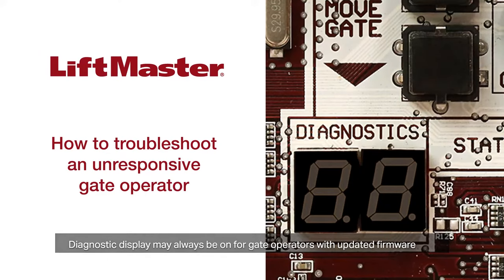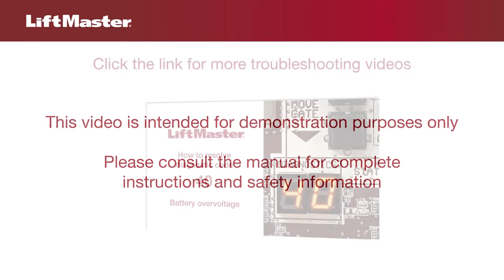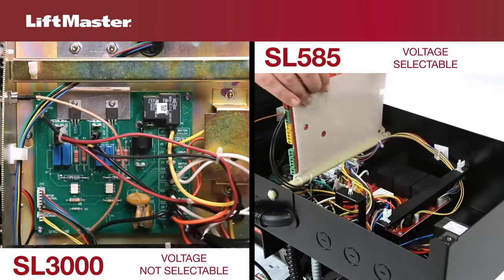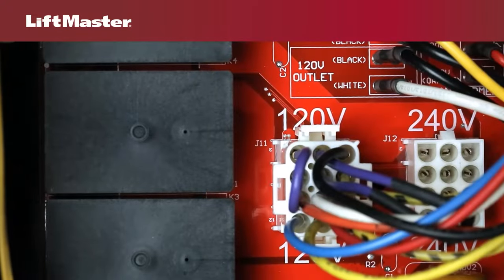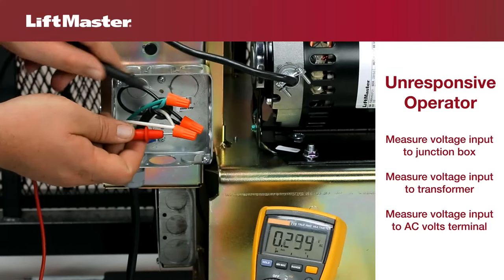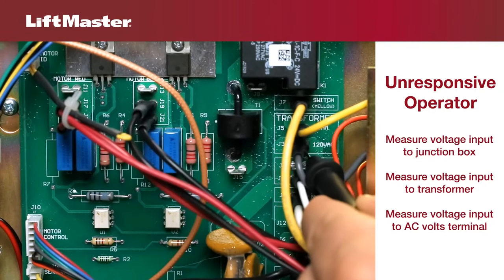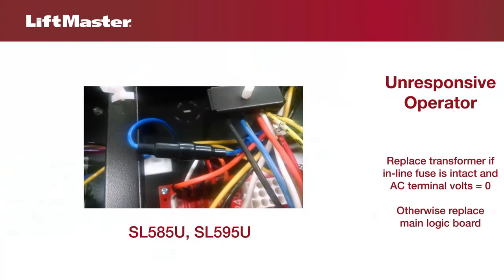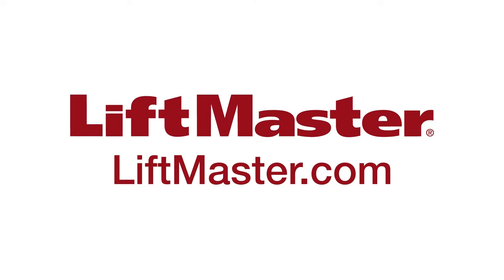How to Troubleshoot a LiftMaster AC Gate Operator that Won't Open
This video demonstrates how troubleshoot a LiftMaster AC gate operator that won't open.